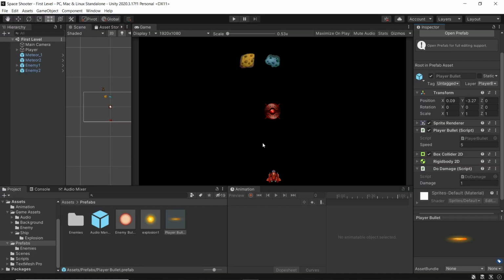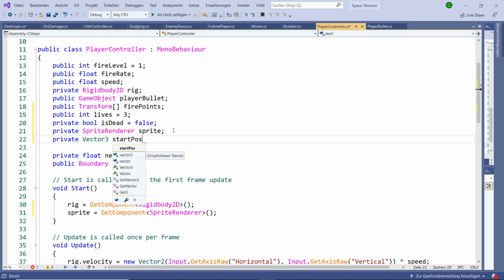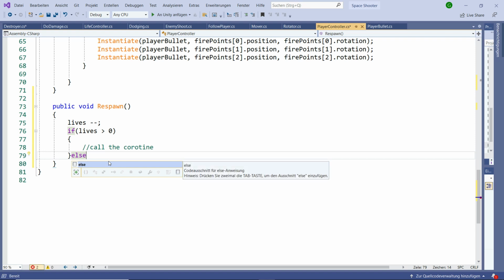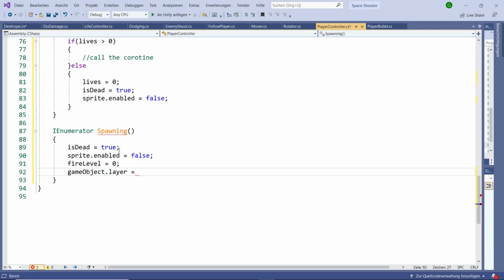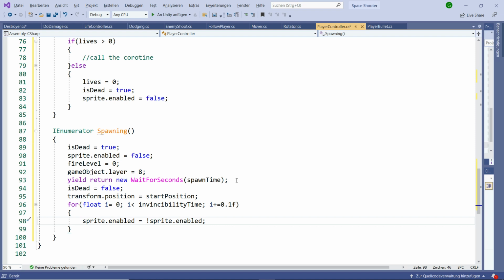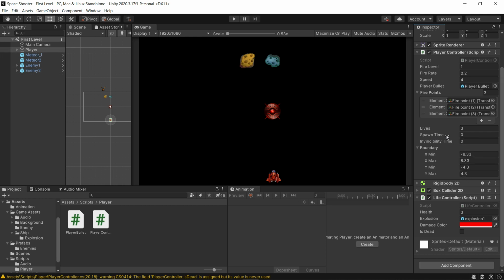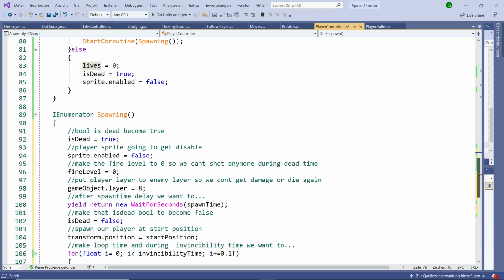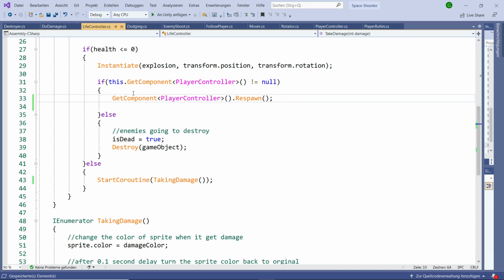How to make Space shooter Game with Unity Tutorial# 18 Player Death and respawn function